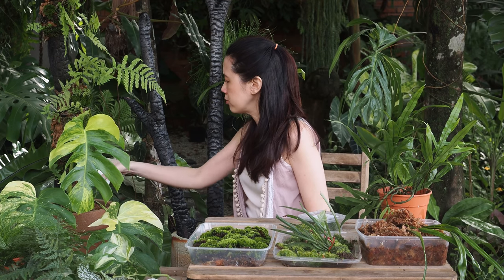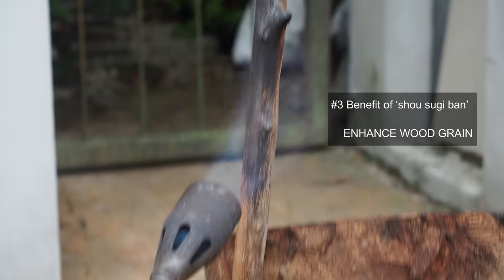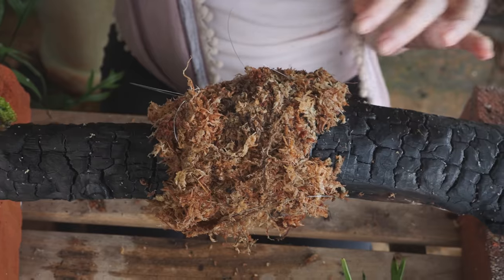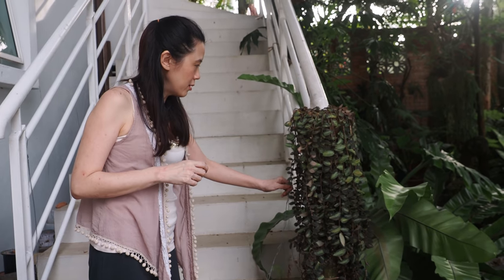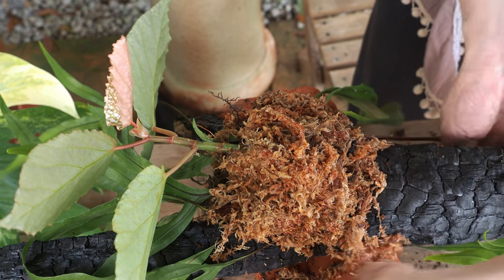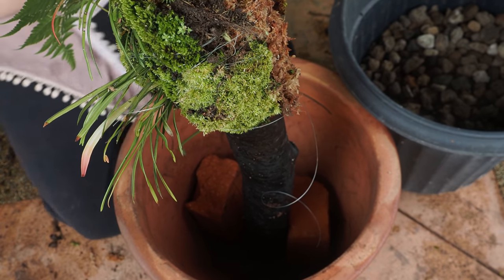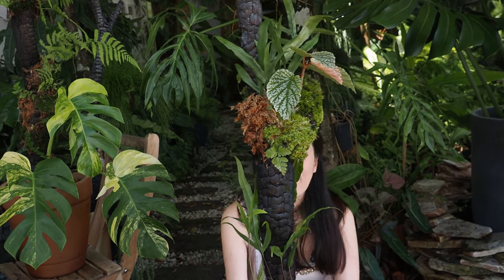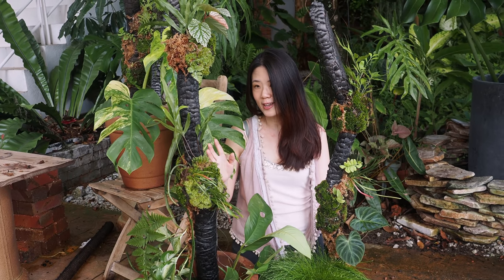DIY Artistic & Natural Moss Pole your plants deserve: FULL TUTORIAL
Moss poles are great for climbing plants like many philodendrons and other aroids are.  This tutorial teaches you another garden craft - how to DIY an artisanal moss pole that is quite a work of art!  This is the result of combining floral arrangement design ideas, the concept of kokodema and the functions of of a moss pole.  Hope you enjoy it!

Irene @leafing.around

Cool gardening books I'm reading now on organic DIY ways to get rid of pest:

Those in the US, check out this plant store!